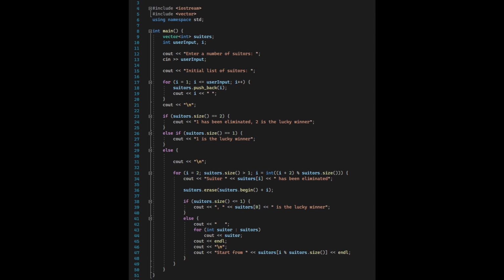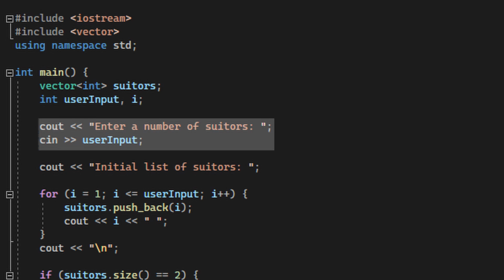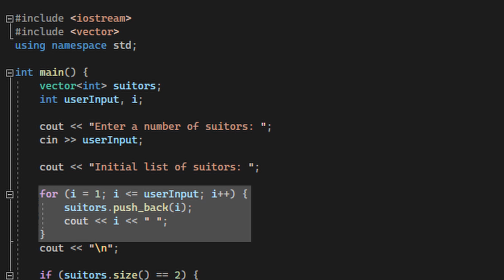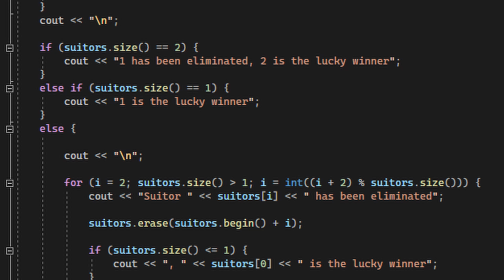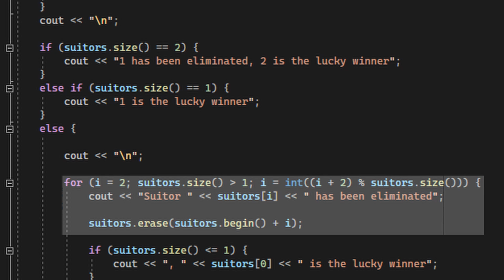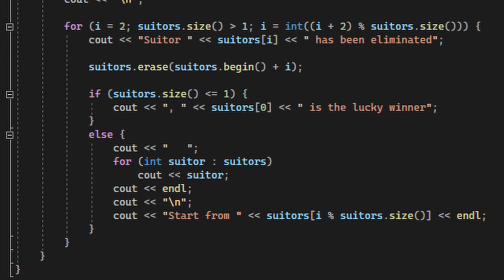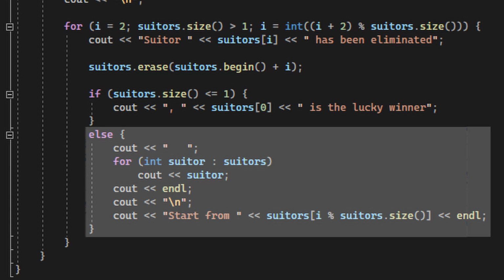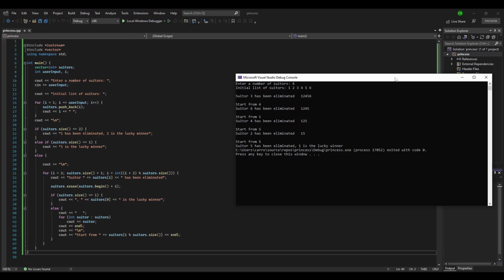COMP152 Princess Suitors Presentation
COMP152 Group 1 completed project presentation